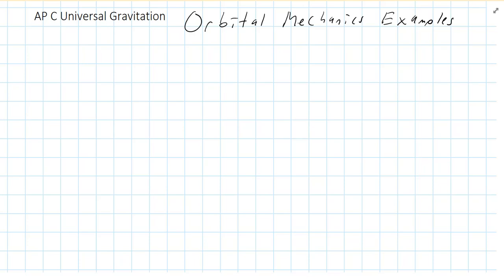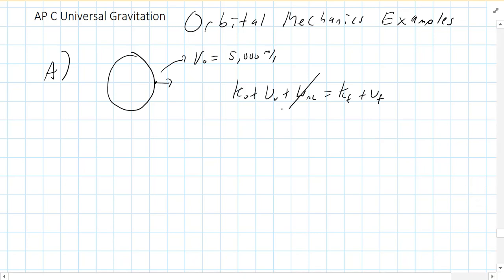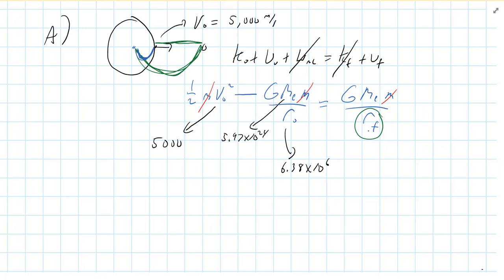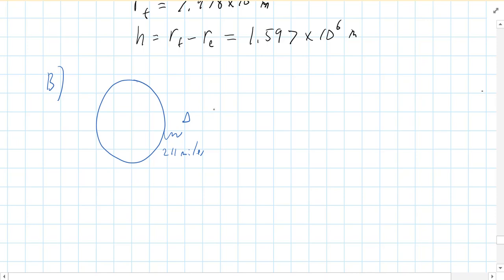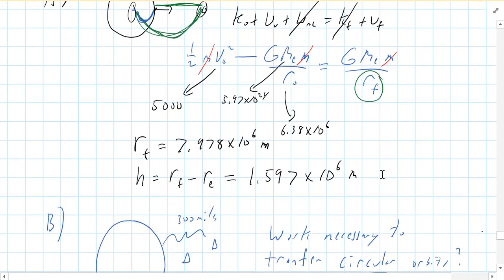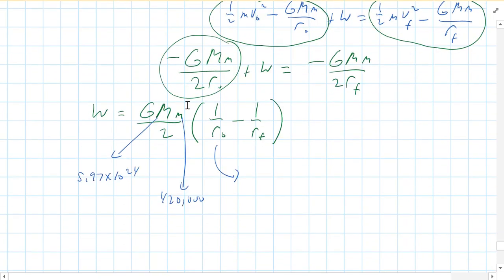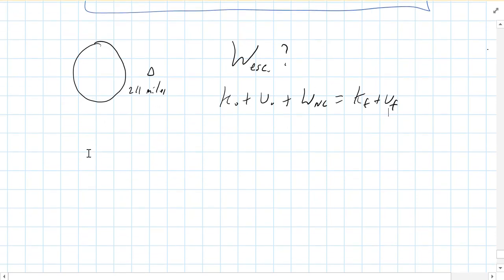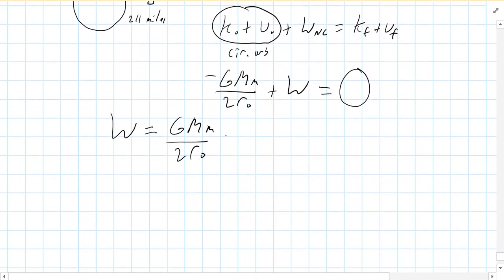AP C Universal Gravitation Part 10 Orbital Mechanics Examples